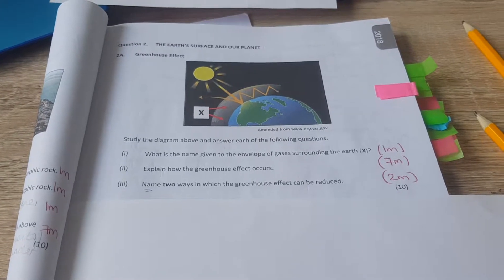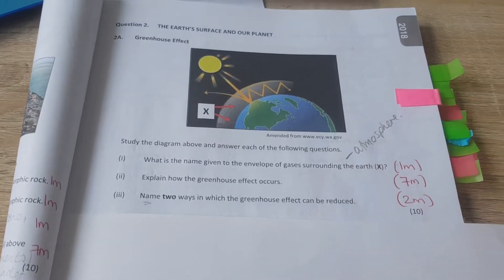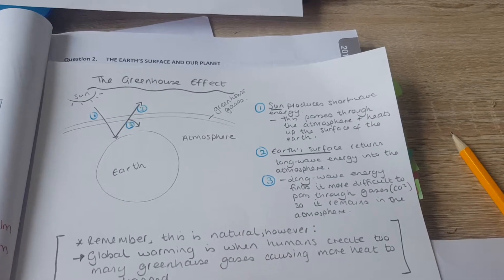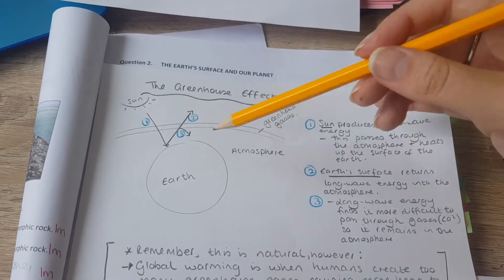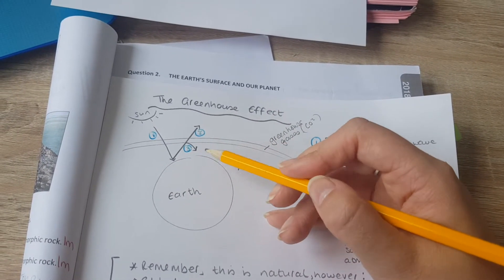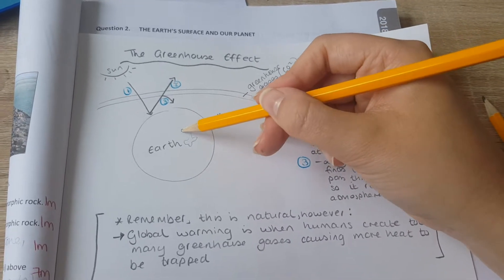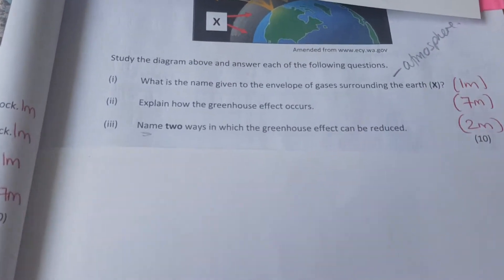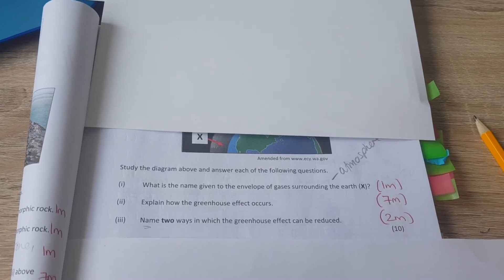2018 JC: Greenhouse Effect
Long Question 2A